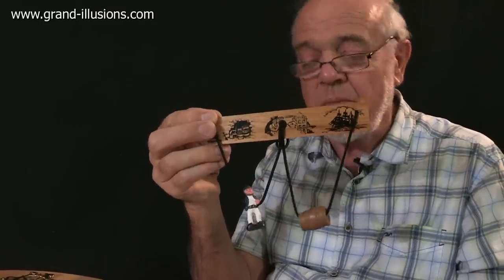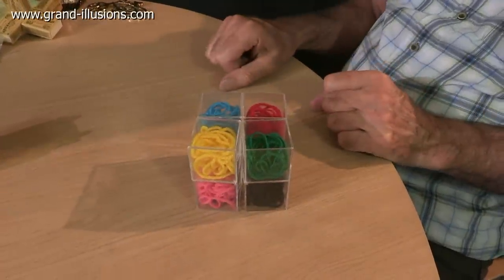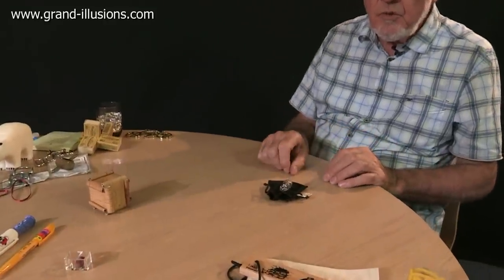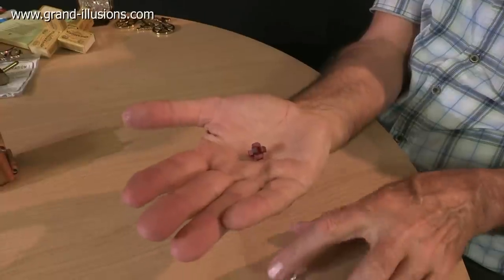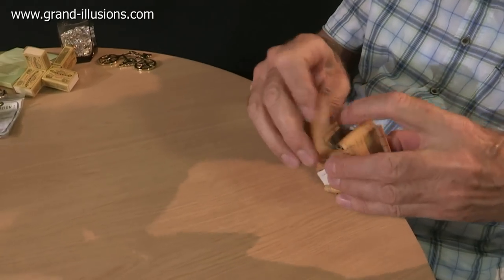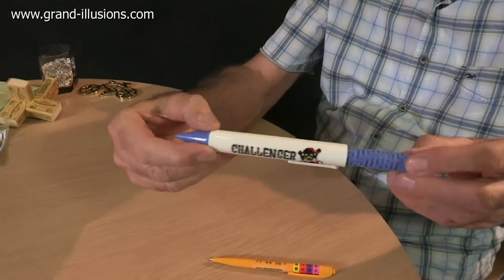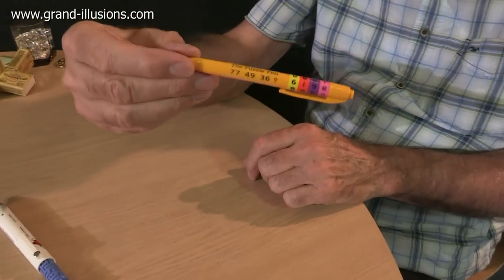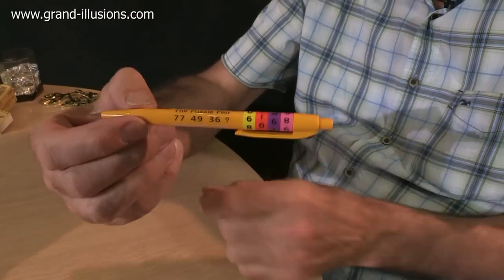More Puzzles - Part 1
More puzzles from Tim's amazing toy collection. Traditional mass produced puzzles meet unusual ones from designers like Oskar van Deventer, and Tim has many puzzles that were only made in very small quantities, sometimes as a hand-out at a puzzle gathering. Tim concludes with a couple of pens with built in puzzles - and unless you solve the puzzle, you cannot use the pen to write!